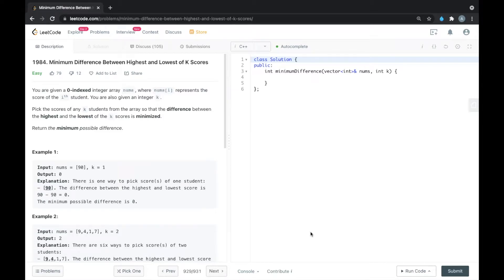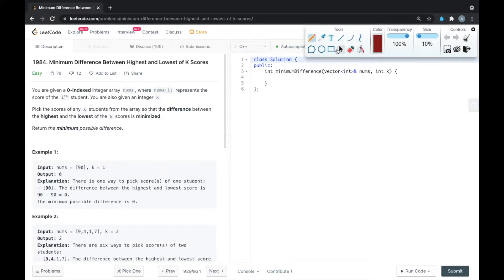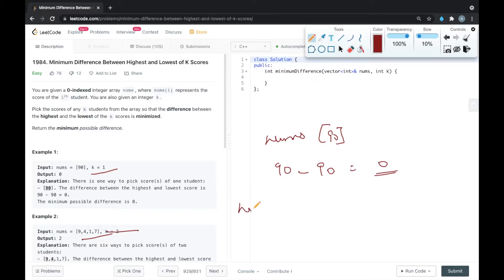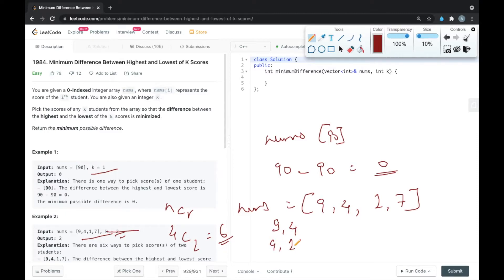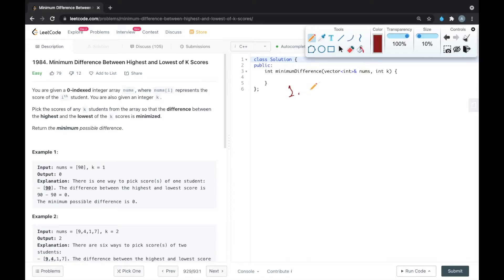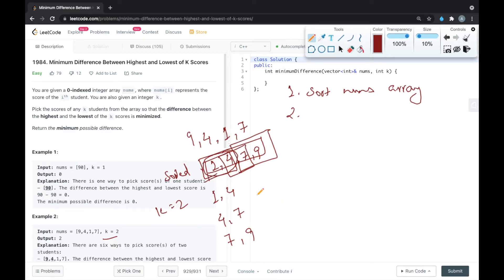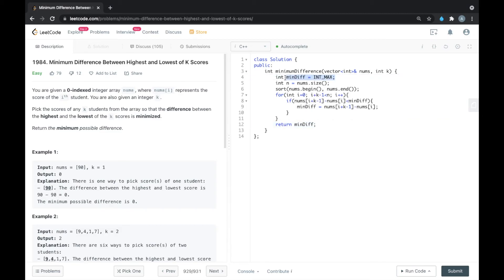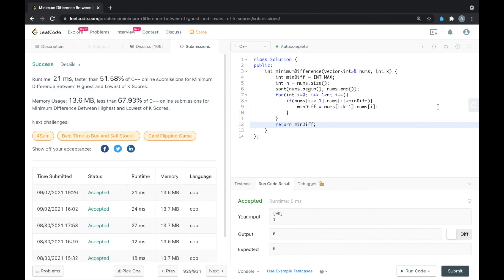Minimum Difference Between Highest and Lowest of K Scores | LeetCode 1984 | English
Minimum Difference Between Highest and Lowest of K Scores

0:00 Introduction
0:11 Understanding Problem Statement
2:50 How to Solve
5:42 Code in Cpp
6:05 Code Explanation
6:49 Code Submission